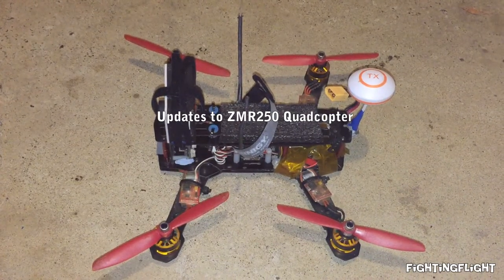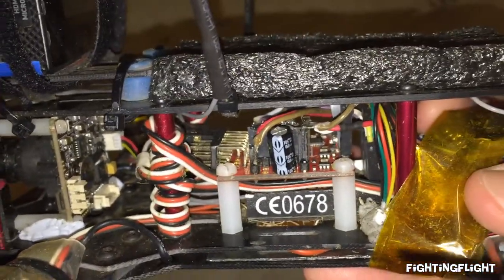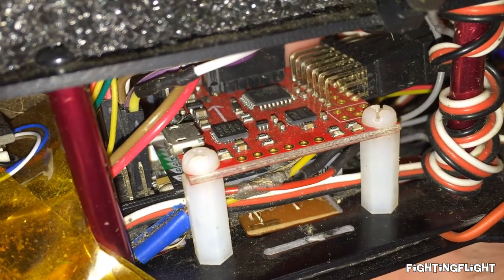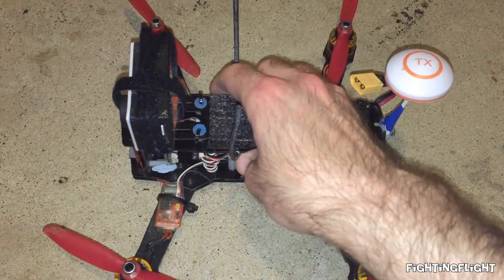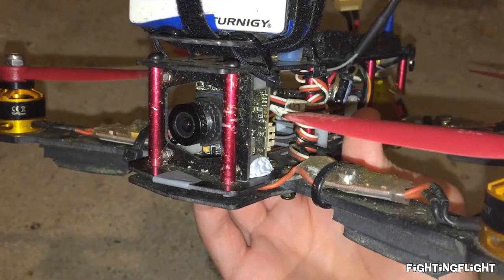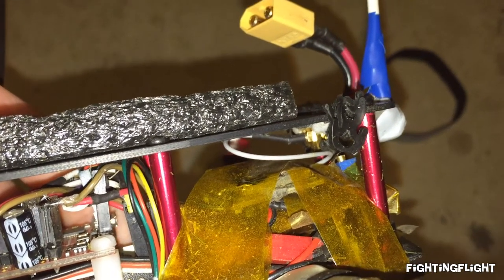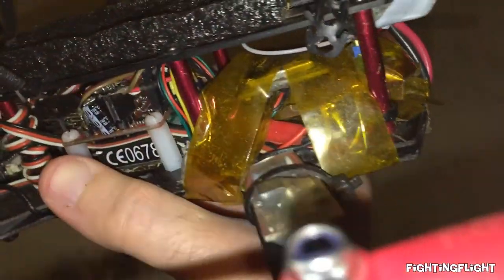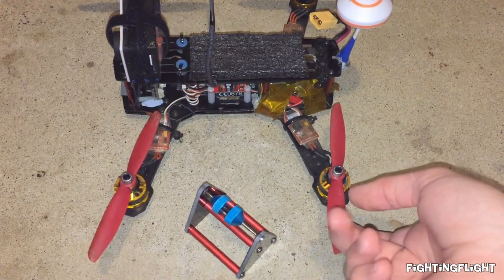My ZMR250 Quadcopter Build Update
Made some changes to my ZMR250 quadcopter -

MPU6050w/USB MWC ATMega328p 6 Axis Gyro/accelerometer Control Sensor Flight controller $13

U.FL/IPX to RP-SMA Female Nut Bulkhead Pigtail 1.13 Cable For PCI Wifi Card $1 - cut off the U.FL part and directly soldered to Video TX:

Sony Super HAD CCD 600TVL FPV IR Block Camera 2.8mm Lens $26

Fiber Magnetic Propeller Balancer Prop for Quadcopter FPV Helicopter Airplane $4 from Ebay

Edit 29 Sep 15: For props, you can also try the DAL 5045 Bullnose props (not shown) or the Gemfan 5045 BN, they are much quieter and offer more lift than the 5040 unbreakables, you can feel more lift with less throttle needed, so worth getting some but just be aware that they can make the quad harder to control in wind, I think I'll stay with the 5040. Need to test the BN out more though.

Gemfan 5045 Bullnose too $3